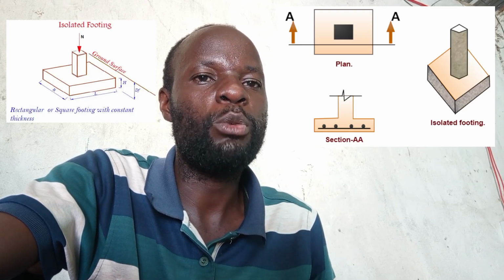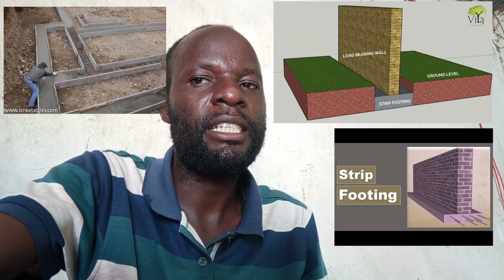Foundations Construction Basic Knowledge @ bartlikbartlik channel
Types of foundations @bartlikbartlik